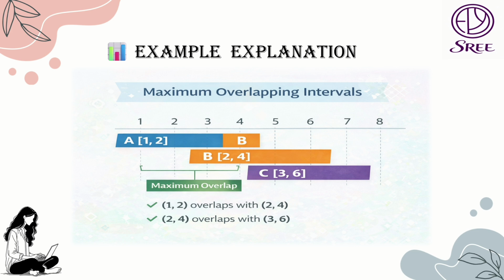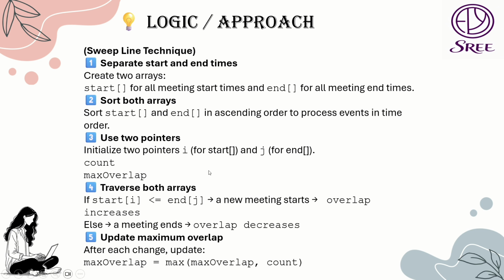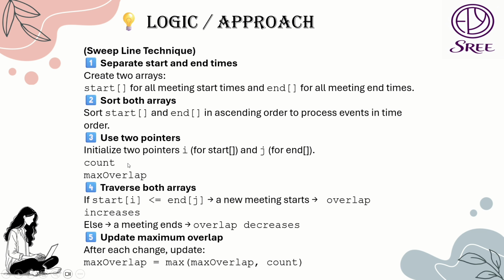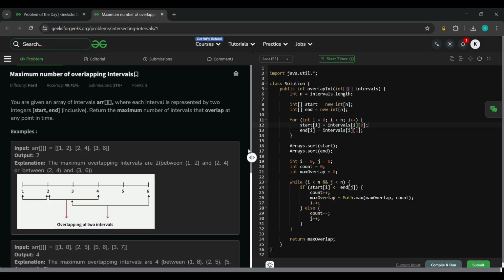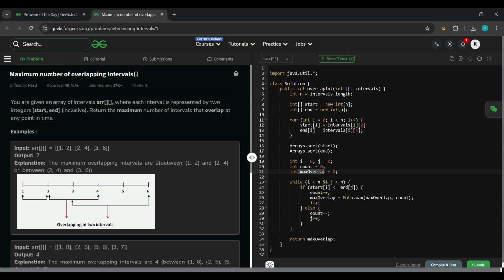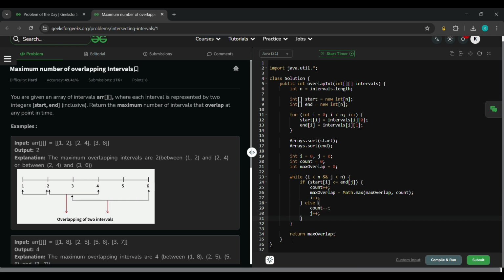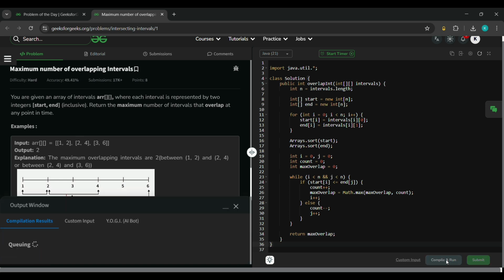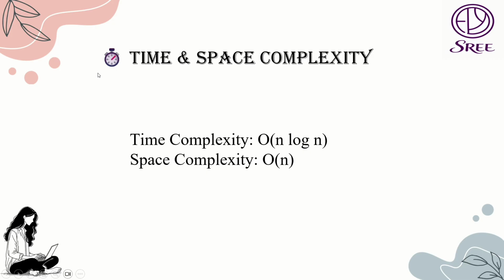Maximum Number of Overlapping Intervals | Sweep Line Algorithm | GFG Problem Explained in Java 🚀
In this video, I explain the Maximum Number of Overlapping Intervals problem from GeeksforGeeks using the Sweep Line Algorithm.
You will learn: ✅ Problem explanation with example
✅ Step-by-step logic & approach
This problem is very important for coding interviews and helps understand interval-based problems clearly.
Watch till the end for a clean and simple explanation 🚀